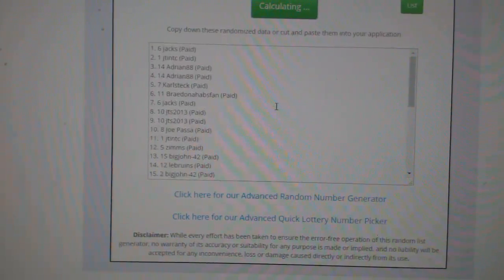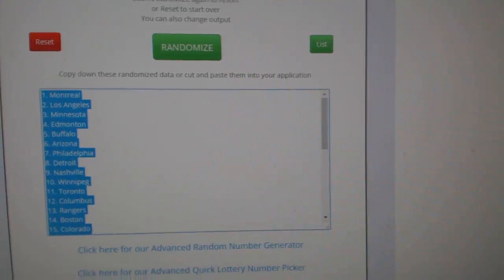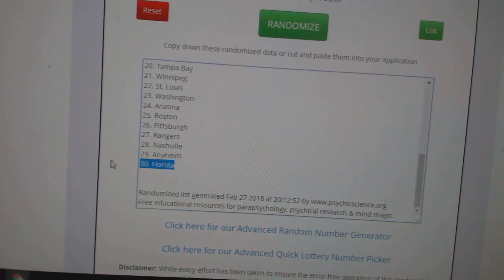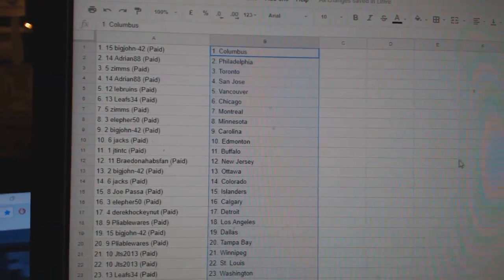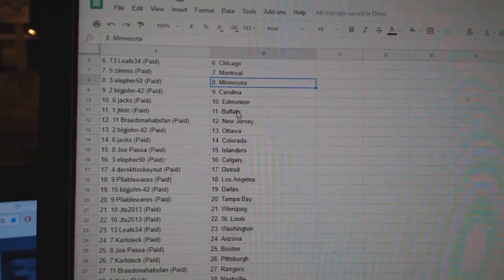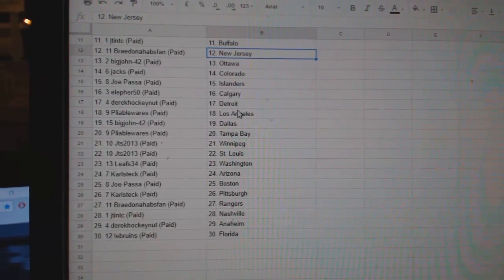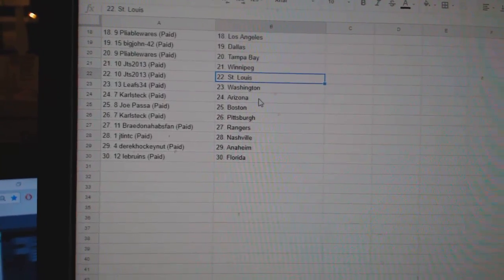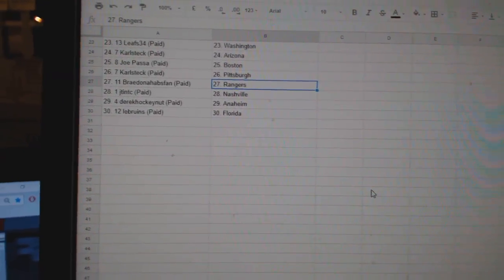Team Randoms - C&C GB #8319